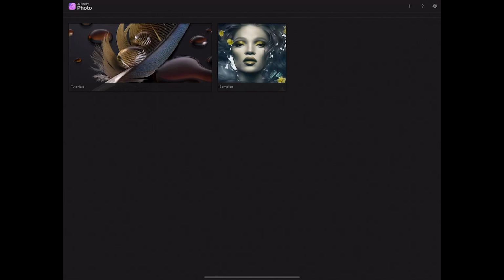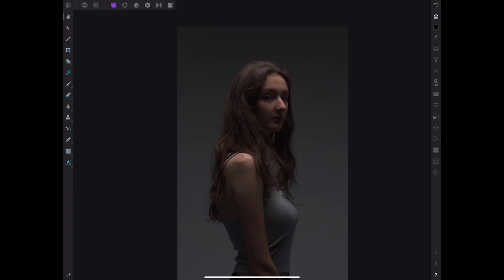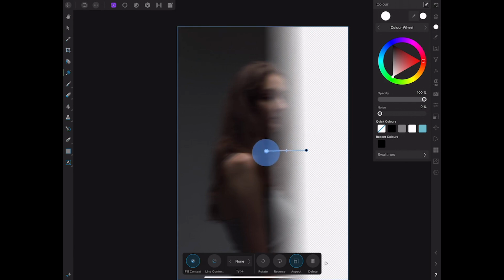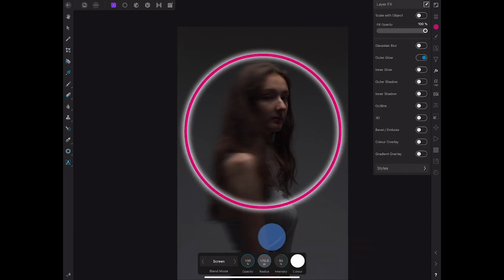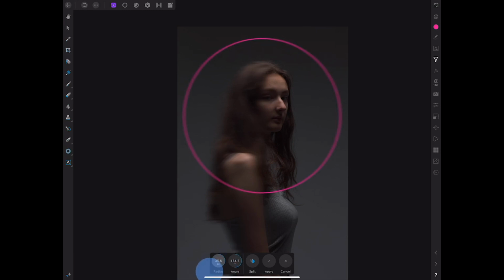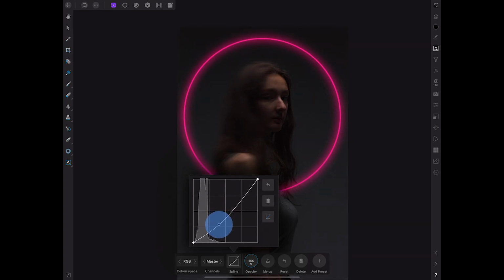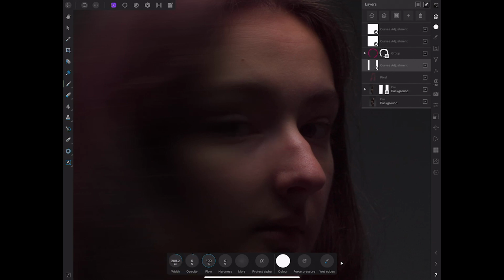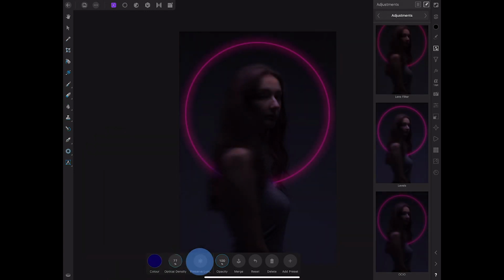Creating a neon 'halo' in Affinity Photo for iPad. Basic FX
Two of my favourites effects to combine, motion blur with a neon effect! I am an addict 🥰

What are your favourite filters/adjustments/effects to use on iPad?

Apologies for this being a day late, but I thoroughly enjoyed myself eating chocolate yesterday 🙊
New video tomorrow 🥰

The model is the gorgeous Maisie from Savalas Models. She has the most incredible features for fashion and because she is a creative too she is an absolute pleasure to work with ❤️